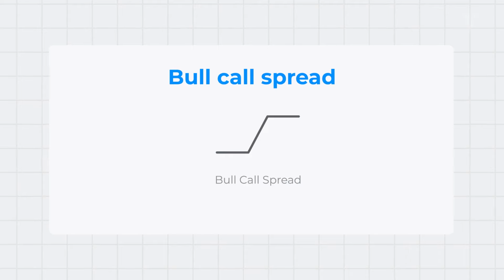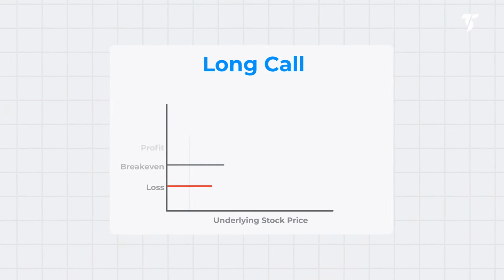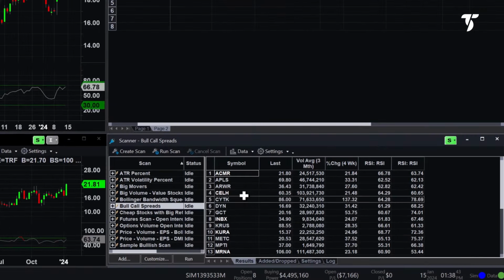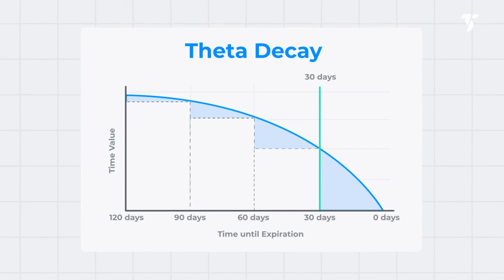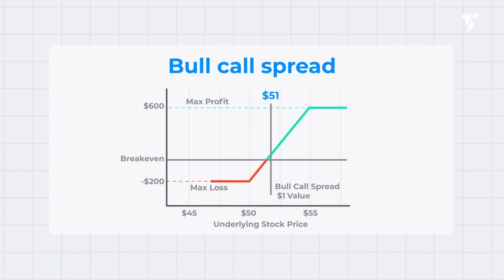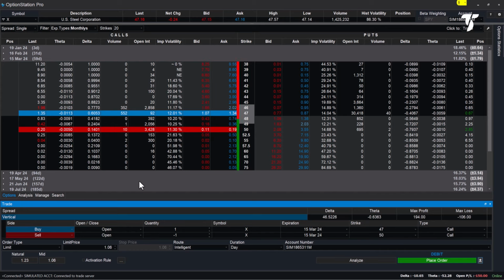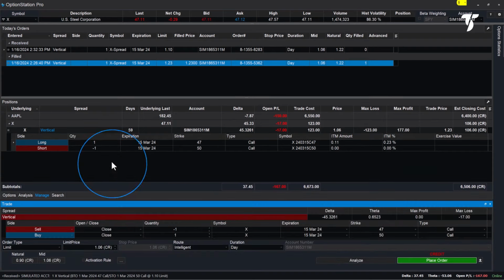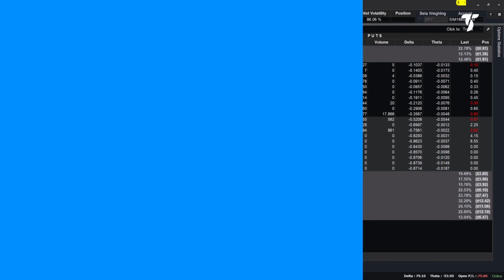The Bull Call Spread - What it is, and how to trade it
Web Article – Improving probabilities and confidence with bull call spreads

PDF Article – Improving probabilities and confidence with bull call spreads